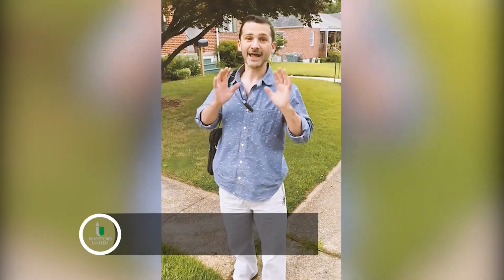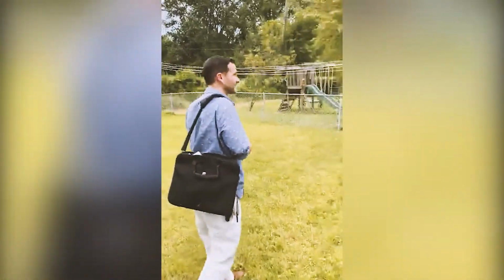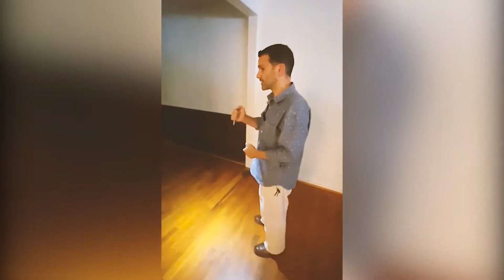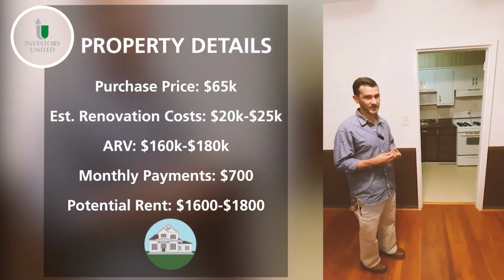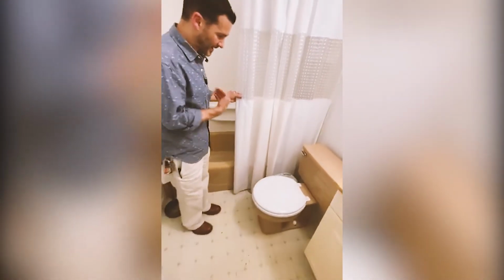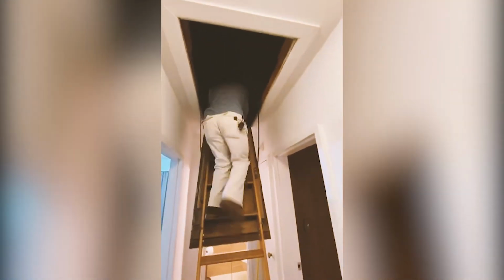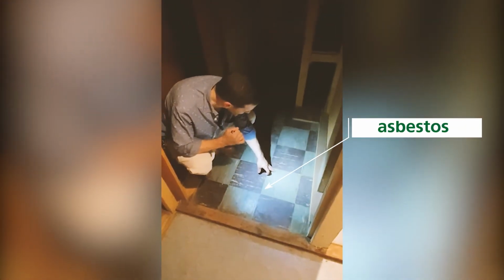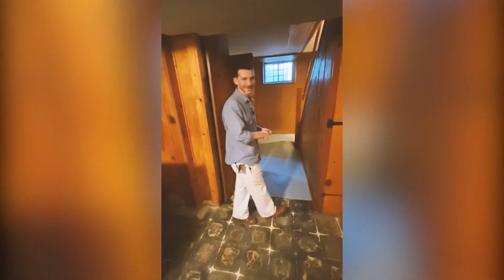How to Spot a Pitfall | Property Walkthrough | Investors United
Making the mistake of investing in the WRONG property can end up costing you WAY more than you planned. Thankfully, Investors United has you covered! IU President Ian Parrish has seen and dealt with it ALL in his decades of real estate investing experience. Follow along with Ian as he walks through a property that was recently acquired by an IU member. Take notes of what YOU can look for in your next property preview, and maybe it'll end up saving you a TON too!

Want to learn more like this? We offer you the industry’s best, most complete curriculum of real estate investing courses, and a valuable network of expert investors to give you the knowledge, coaching, and funding you need to create a real estate income of your own.  For over 40 years, we’ve helped more people gain financial freedom than any other program.